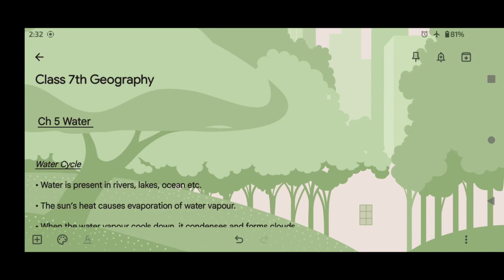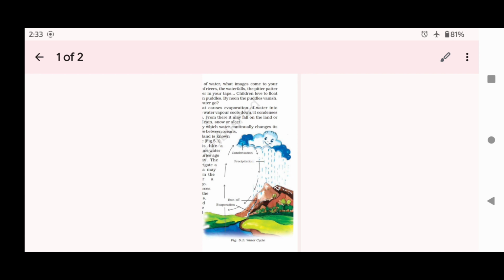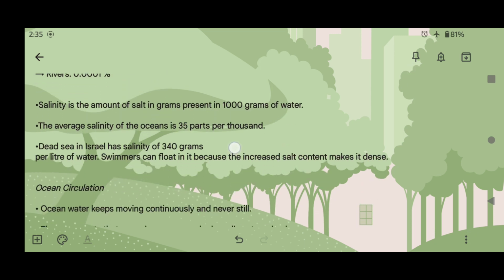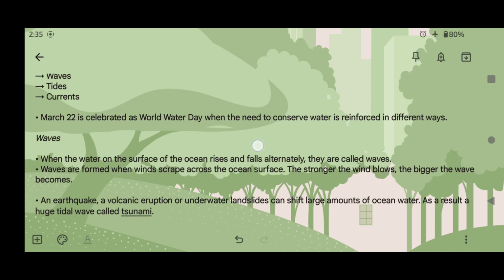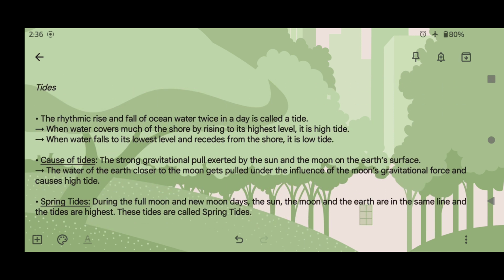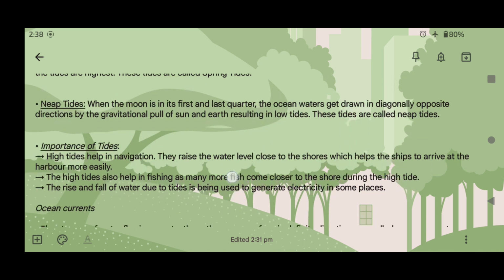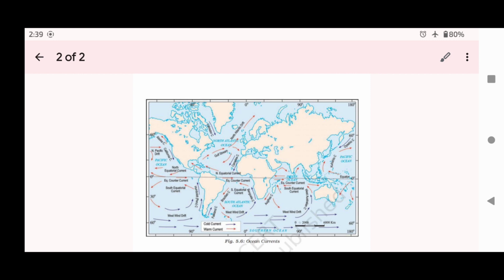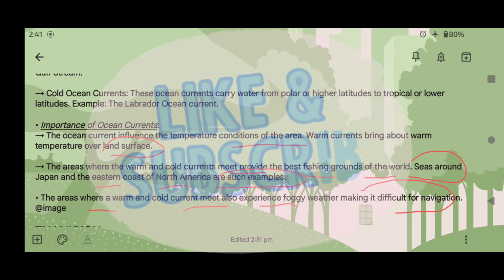WATER| CHAPTER 5|CLASS 7| GEOGRAPHY